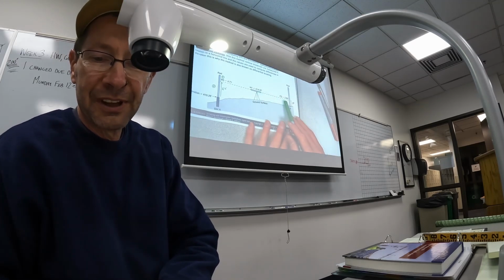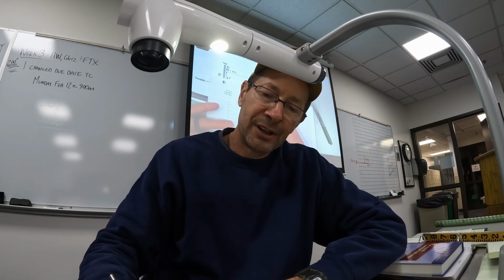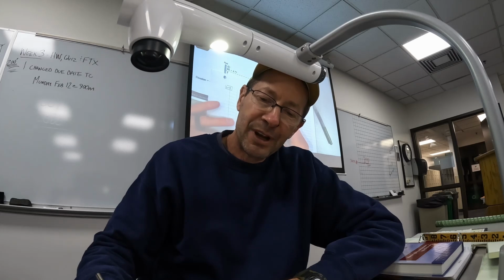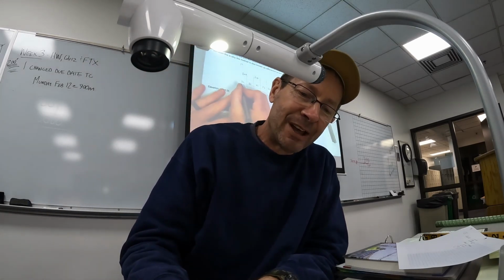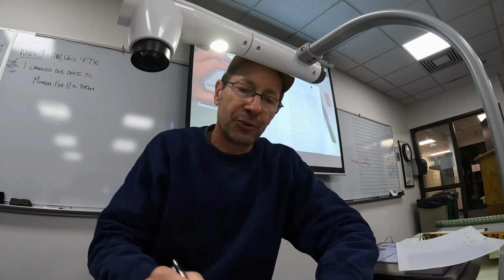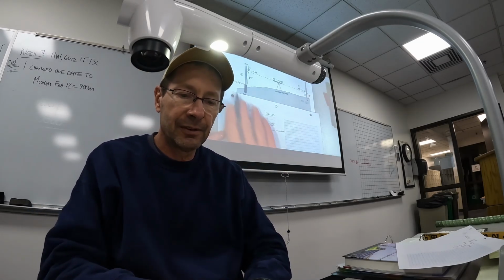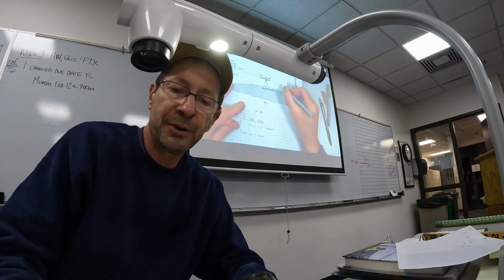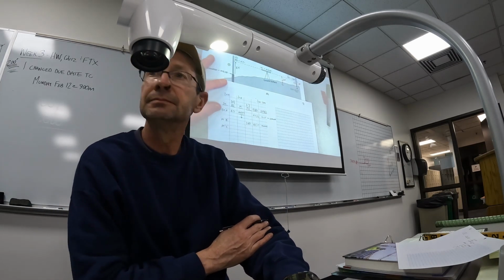AEC 125 Week 4 Basic Leveling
This is from Spring, 2024 term - A quick clip discussing how to determine a backsight, foresight and setup a field book for this setup. The problem I'm using is from the textbook "Surveying with Construction Applications" (credit to Kavanaugh & Slattery), Figure 4.10.